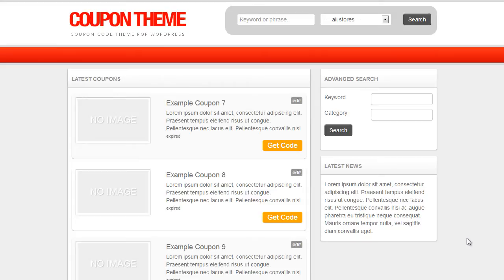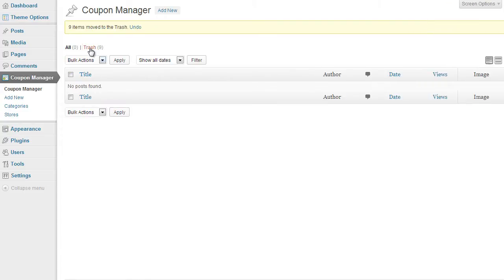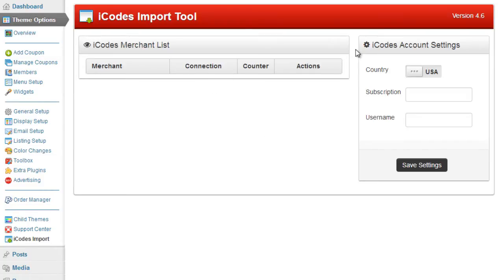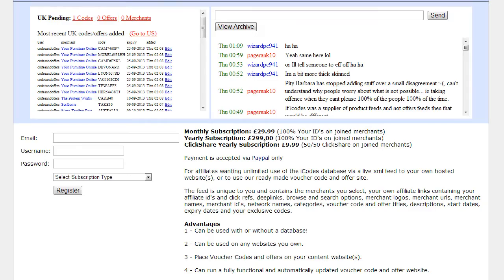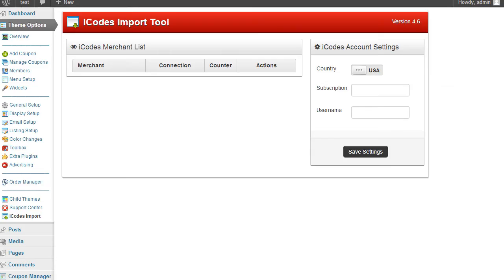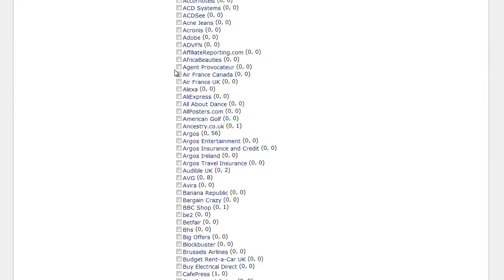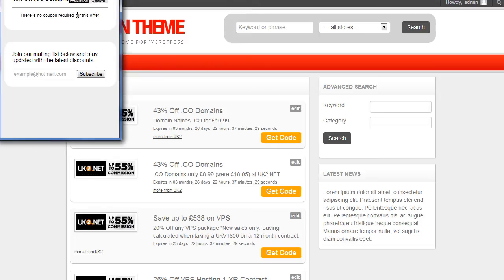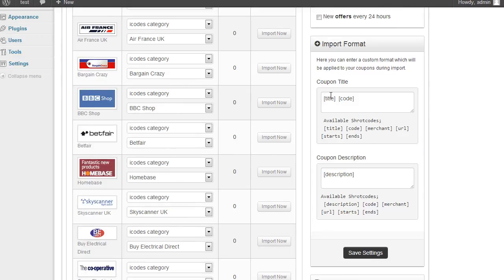iCodes Import Tool for PremiumPress